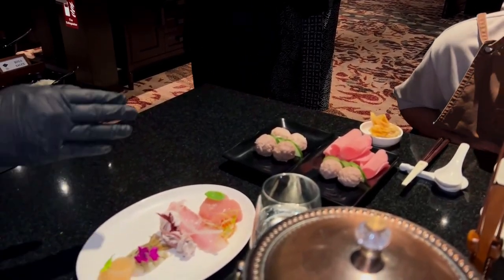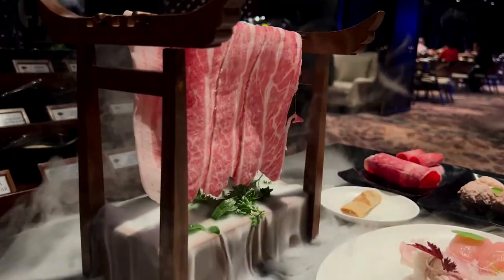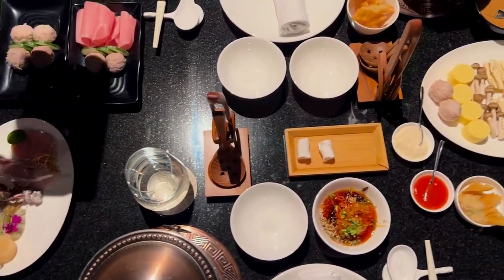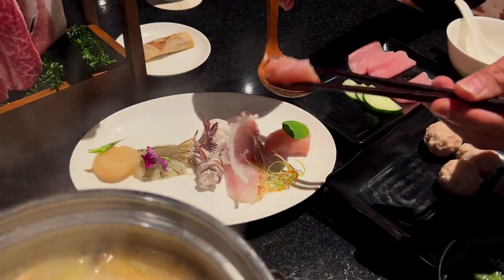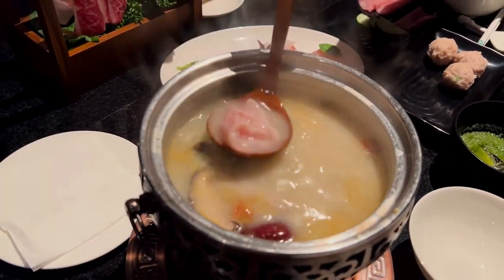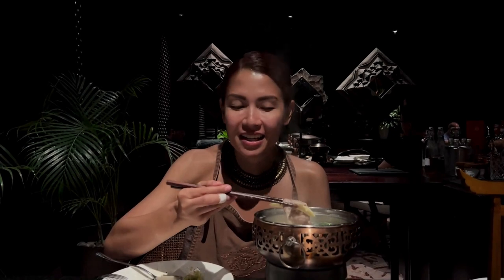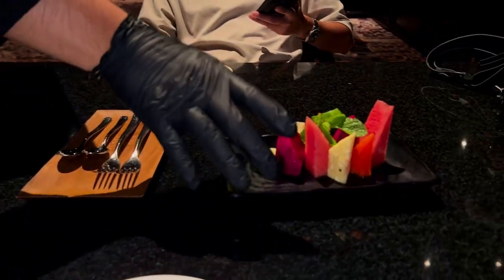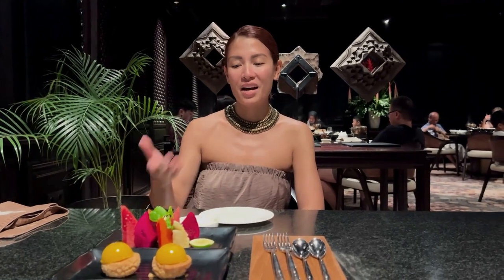APURVA KEMPINSKI BALI, NUSA DUA | FULL TOUR 2022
APURVA KEMPINSKI BALI, NUSA DUA | FULL TOUR 2022. This luxurious hotel is located at the majestic cliff of Nusa Dua with breathtaking views of Indian Ocean. The Apurva Kempinski Bali offers beachfront luxury & represents Indonesian elegance. They have 475 iconic rooms, suites and villas. Kempinski has a 60-metre swimming pool that is a perfect place to take a refreshing dip at your leisure and a children’s pool is located adjacent to the main pool. The Apurva Kempinski Bali has a unique culinary journey focusing on diversity and locally sourced ingredients. This resort has the finest restaurants in Bali. The Apurva Kempinski is truly a luxurious hotel and a good place for relaxation.

Location: The Apurva Kempinski, Nusa Dua

We hope that you will enjoy this video! 😀